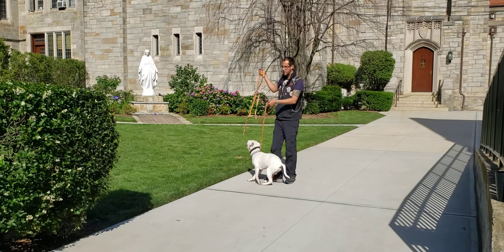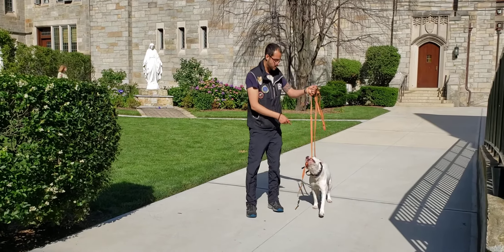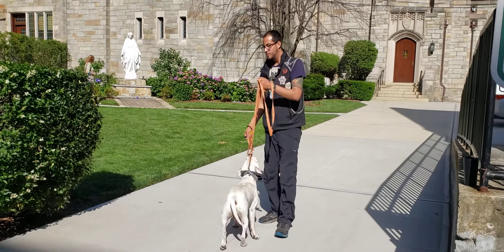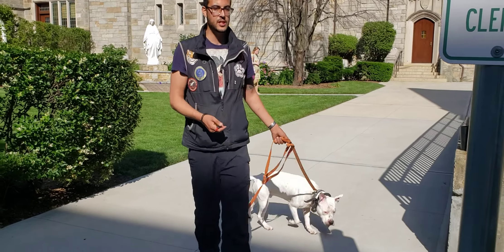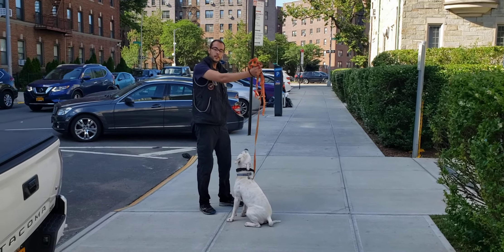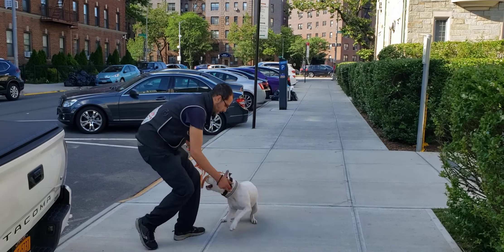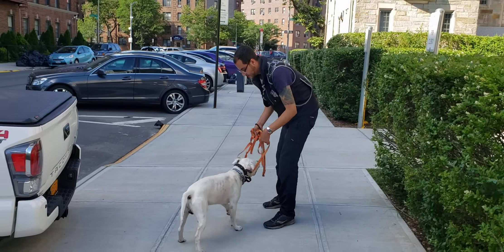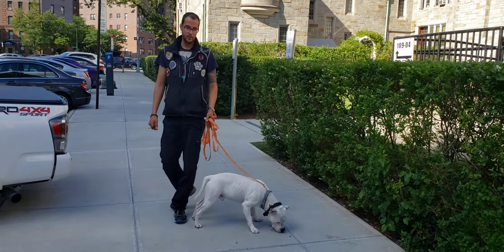Puppy Leash Biting Tips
how I teach the "give" command, when a dog starts to bite the leash.

The Chameleon® III-B collar receiver fits the needs of any dog handler